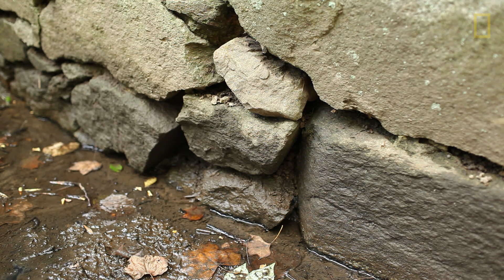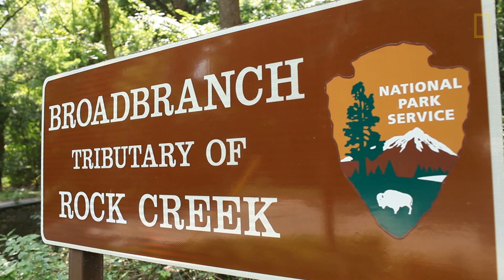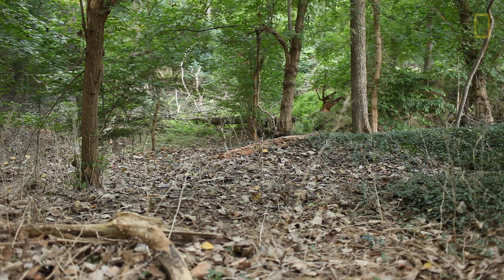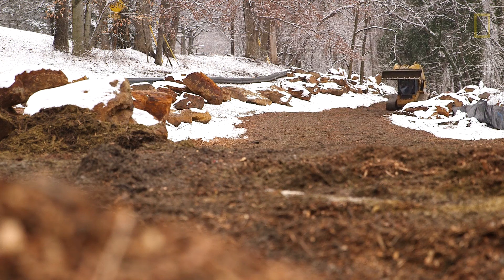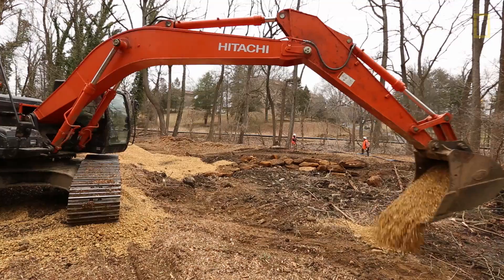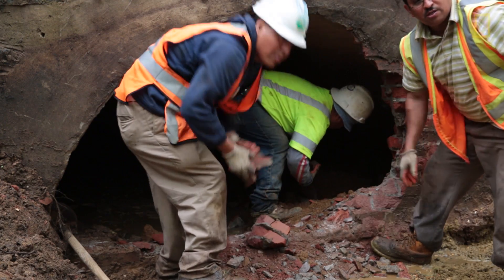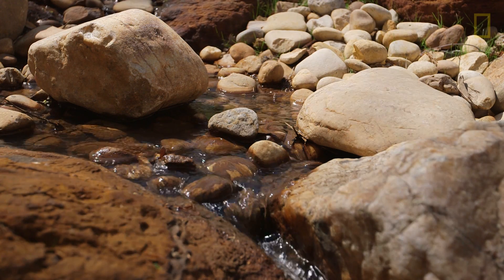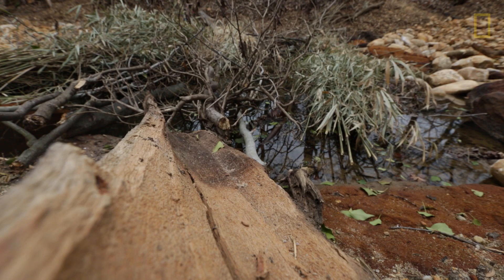Buried Stream Sees the Light of Day | National Geographic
Nearly a hundred years ago a stream was covered over and diverted into an underground culvert in Northwest Washington, D.C. Now environmentalists are taking steps to restore the stream to a more natural flow and revive the native flora and fauna. The idea isn't unique to Washington: Around the world, people are working to give similar streams a second life, a process known as daylighting. National Geographic followed the year-long project.

VIDEOGRAPHERS: Jason Kurtis and Gabriella Garcia-Pardo
PRODUCER: Jason Kurtis
SENIOR PRODUCER: Jeff Hertrick
EDITOR: Nick Lunn